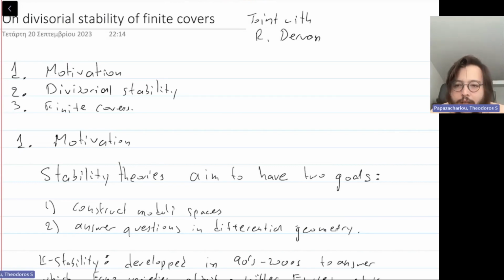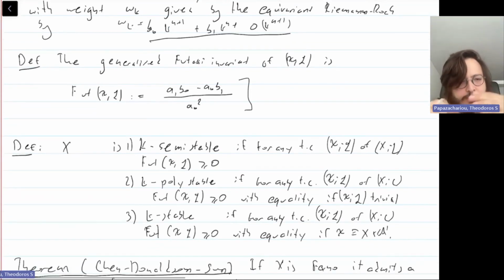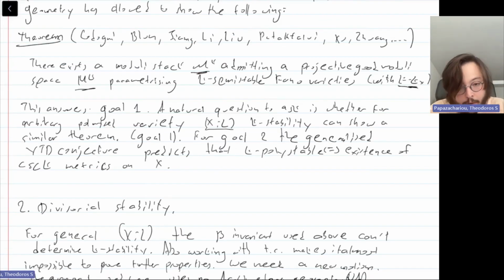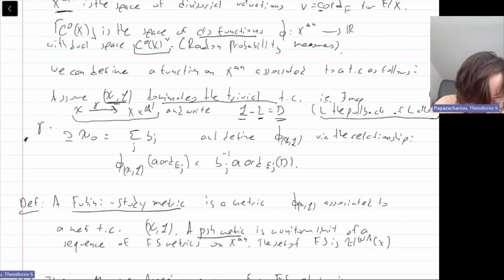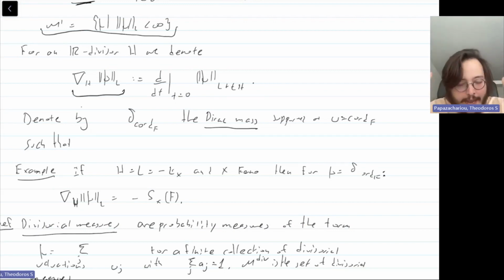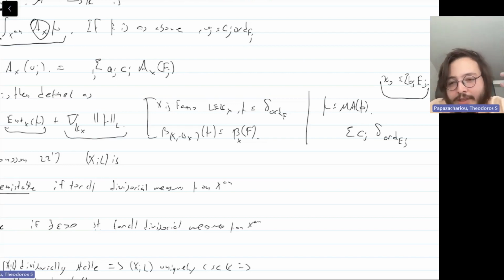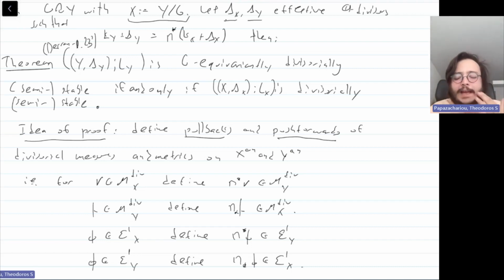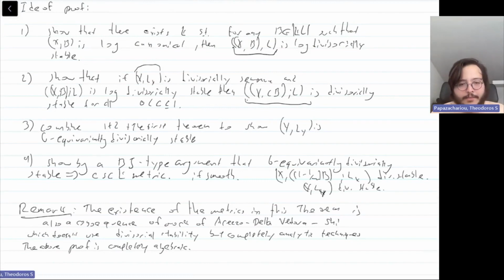Theodoros Papazachariou (Glasgow)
21 September 2023

"On divisorial stability of finite covers"

Divisorial stability of a polarised variety is a stronger – but conjecturally equivalent – variant of uniform K-stability introduced by Boucksom-Jonsson. Whereas uniform K-stability is defined in terms of test configurations, divisorial stability is defined in terms of convex combinations of divisorial valuations on the variety. In this talk, I will give a quick account on divisorial stability, and then I will describe the behaviour of divisorial stability under finite group actions. In particular, I will show that equivariant divisorial stability of a polarised variety is equivalent to log divisorial stability of its quotient. I will then use this result to give a general construction of equivariantly divisorially stable polarised varieties. This is joint work with R. Dervan.